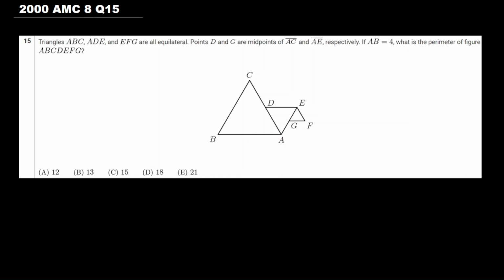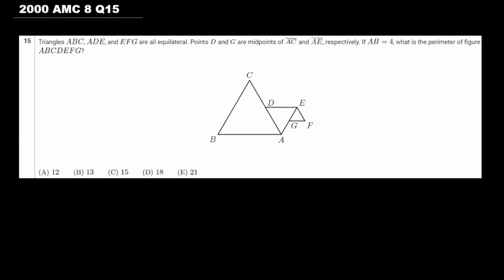2000 AMC 8 Q15 - A Step-By-Step Solution